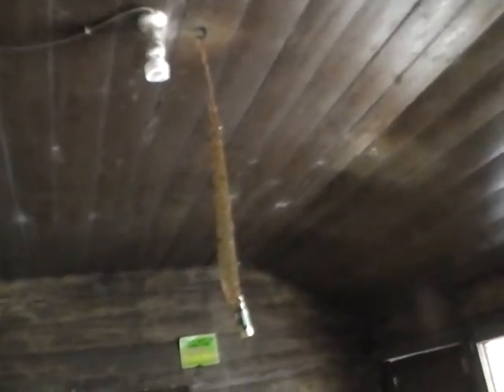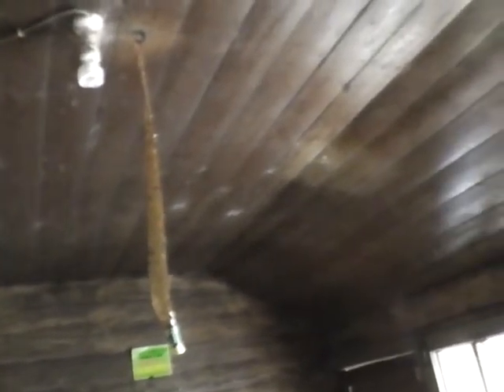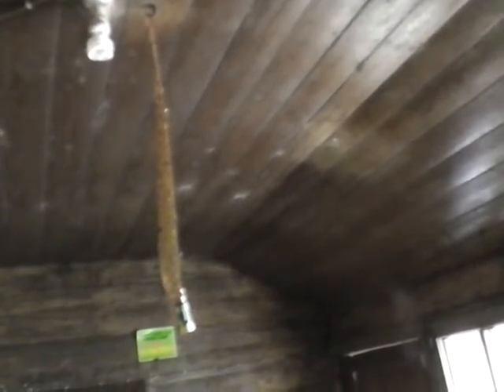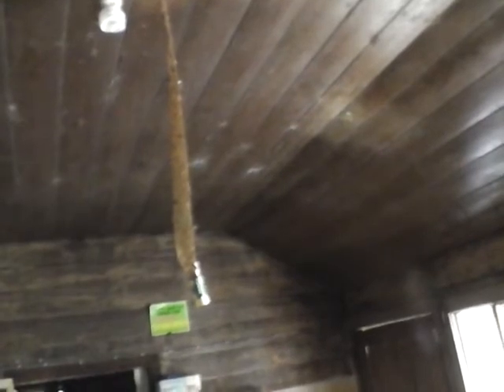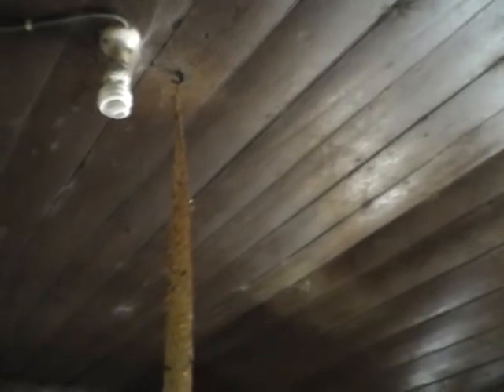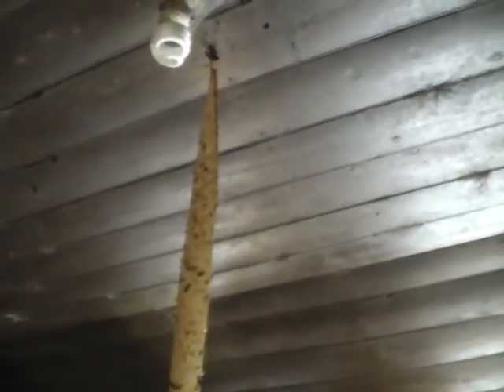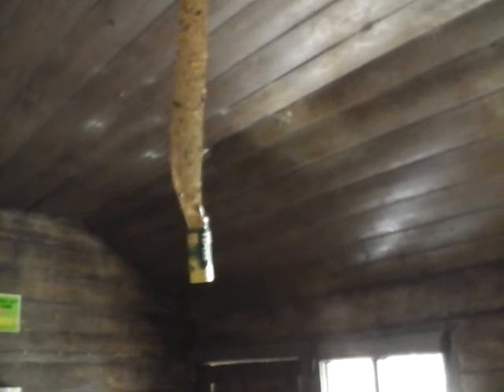flying insect solutions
it wouldn't be a stupid idea to buy a battery powered one, coz its likely the battery would be a 6v or 12v sealed lead acid, possibly allowing direct 12volt operation. i would avoid the mains ones that have an actual zapper, as its likely to trip out the inverter. there are UV LEDs you can get to make your own. apparently the bugs like UV light the most.